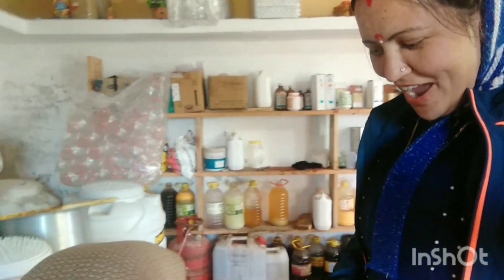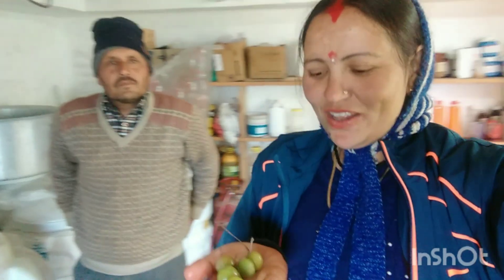देखें जूस कैसे निकलता है रियल ❤️❤️❤️